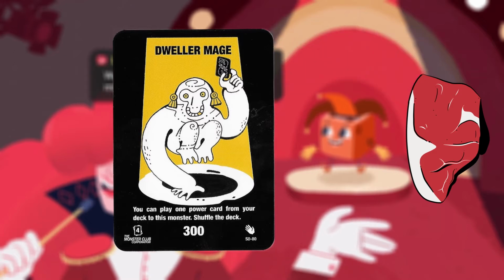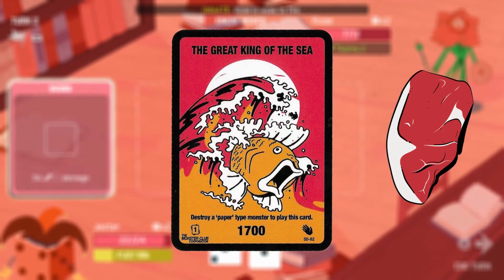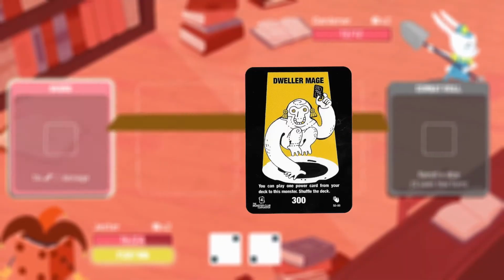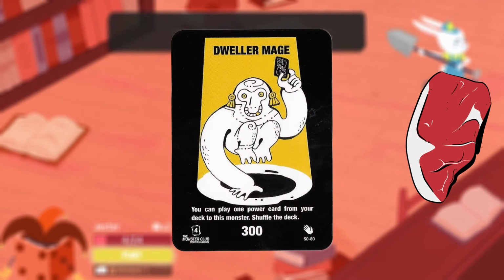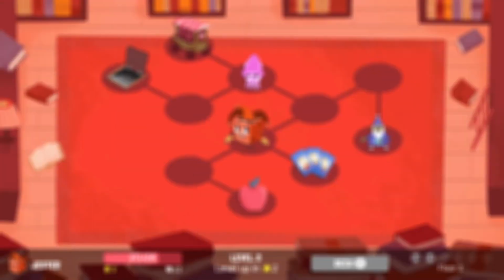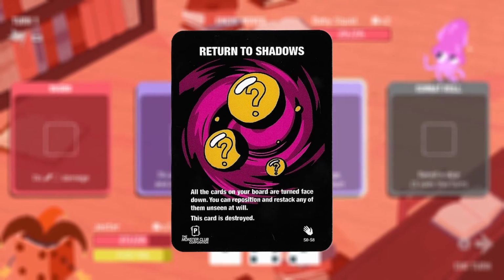Monkey Mayhem - A Monster Club Video about Dweller Mage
Hey, everyone! In this episode of Beef looks into things too much, we cover the monster card ‘Dweller Mage’ and look at its capabilities and watch how it can affect a game!

Big thanks to Onion for helping out with the thumbnail! Please check out his dnd series as it’s really unique with the style of story!

Here is the standard set of Monster Club links that'll help you get around:
[We all know you can't have too many booster packs :) ]

Songs used in this video are all from the video game, “Undertale”, made by Toby Fox:
05 - Ruins
26 - Dating Start!
31 - Waterfall
20 - Mysterious Place
17 - Snowy
12 - Home

The video game in the background of the video is “Dicey Dungeons”!!!